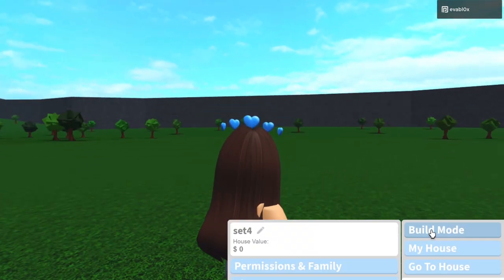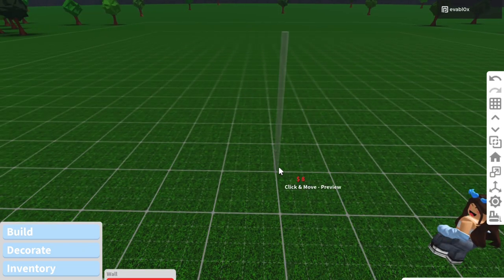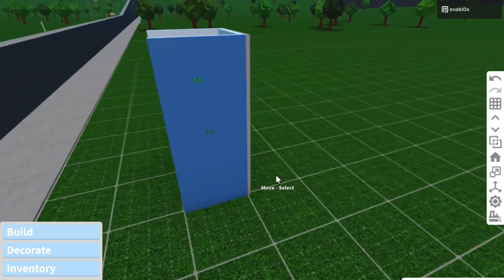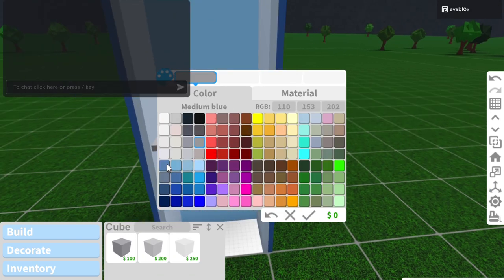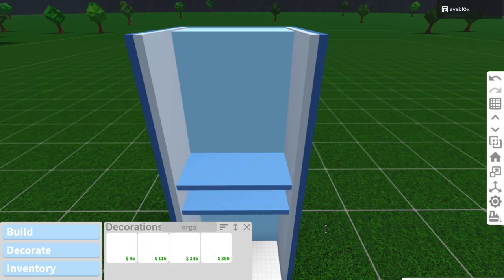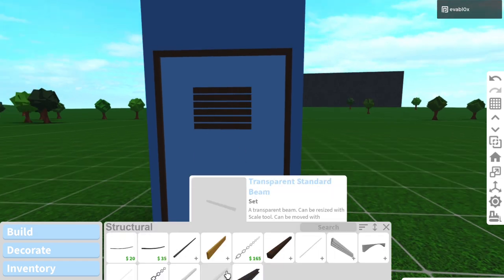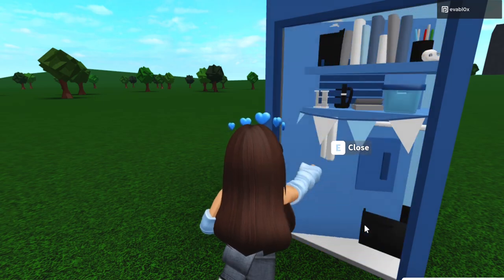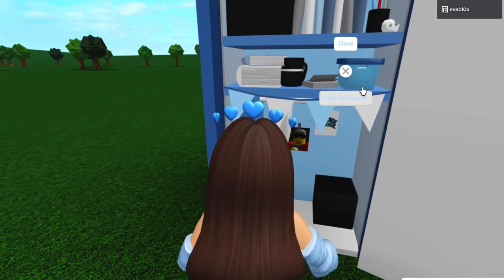How To Make WORKING BLOXBURG LOCKERS!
📚OPEN ME📚

Hope you find this useful if you were wanting lockers that are working and can be customised in any way!

💙MY LINKS💙

ILSYM!